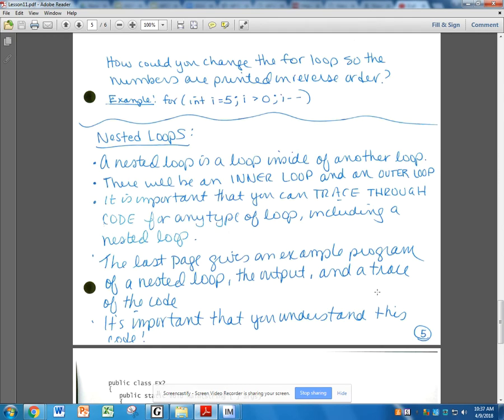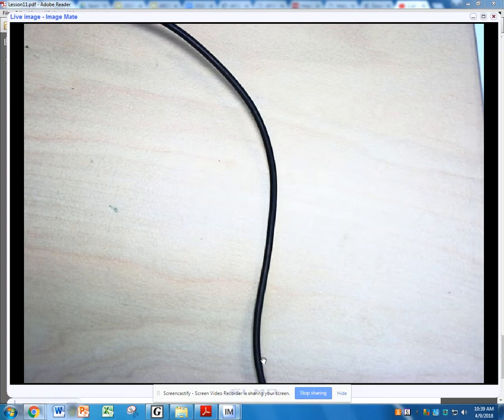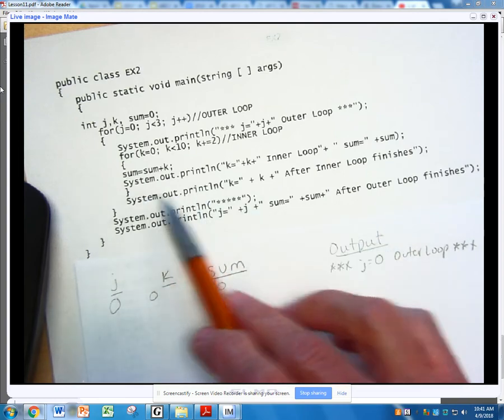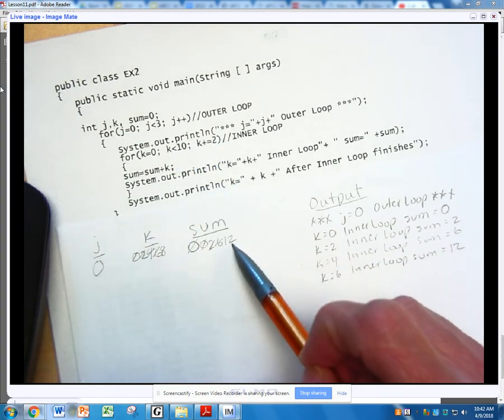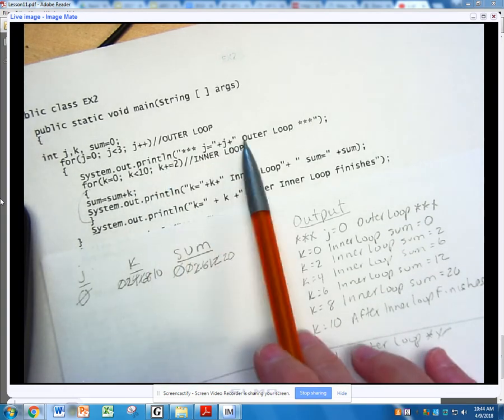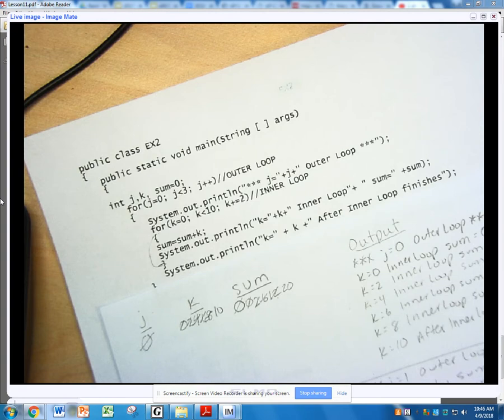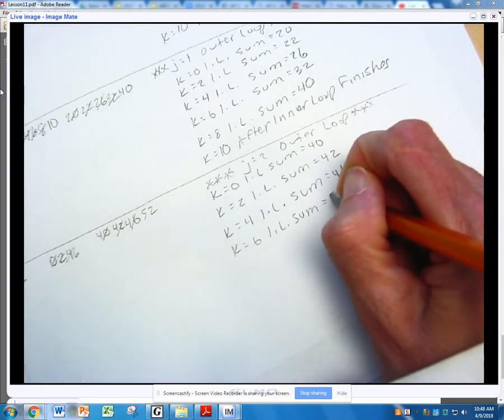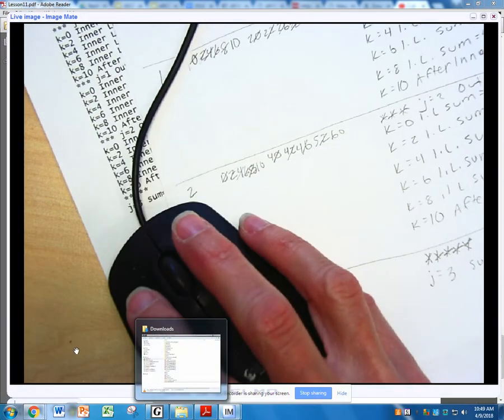Apr 9 2018 10 49 AM